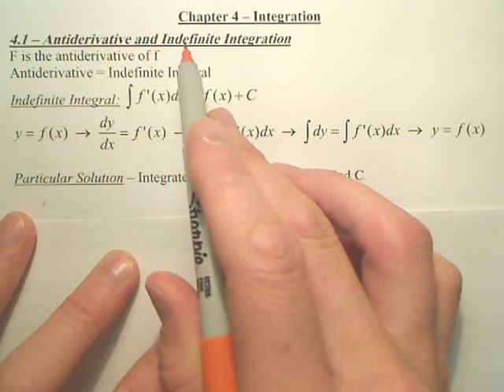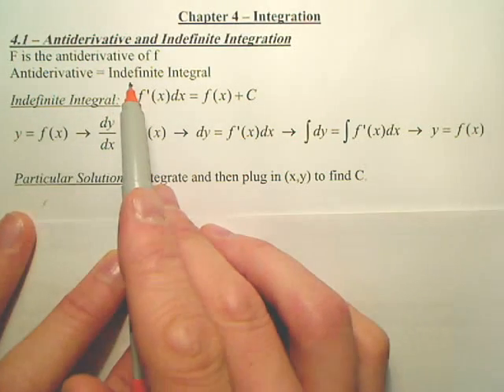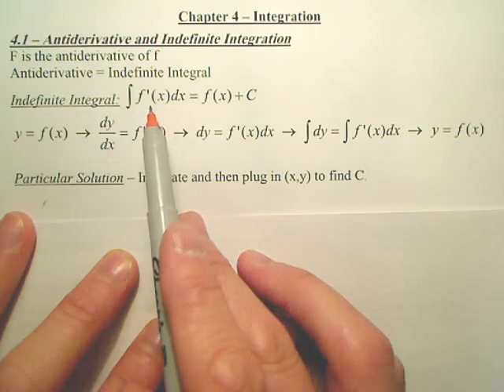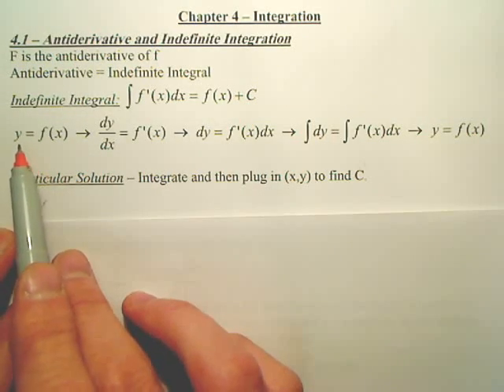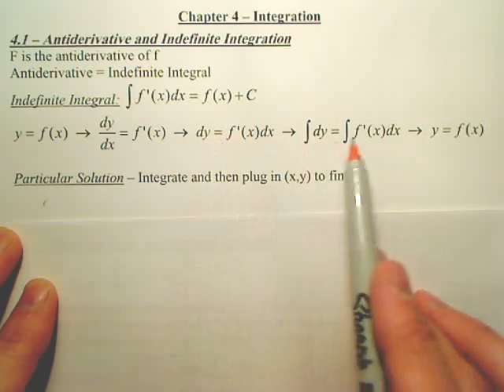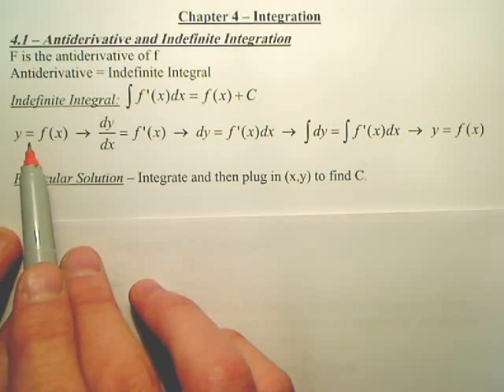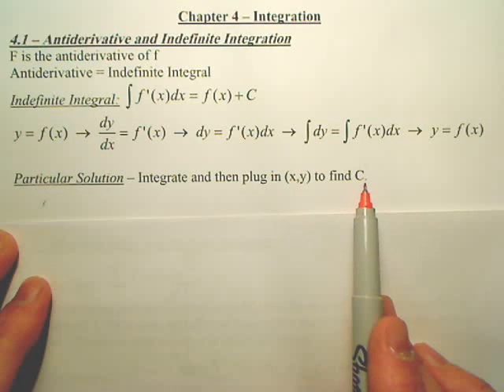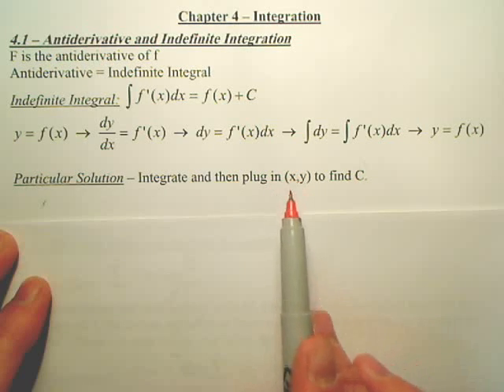4.1 Overview - Calculus